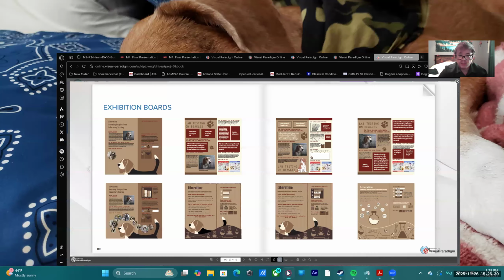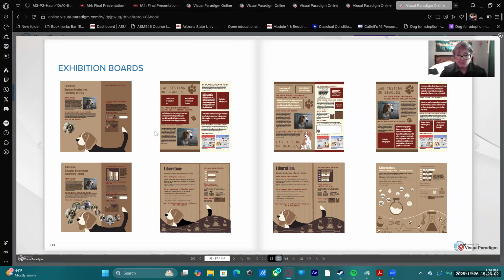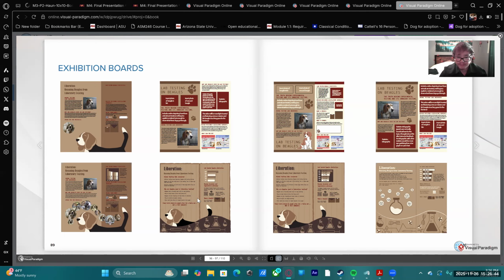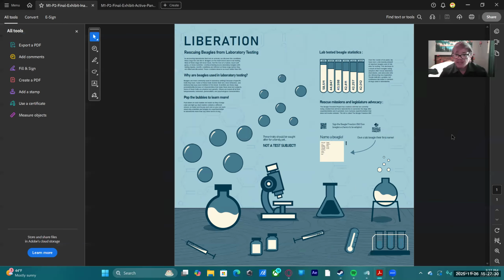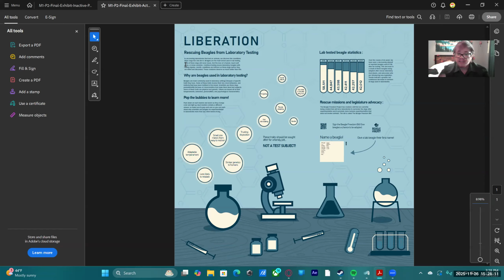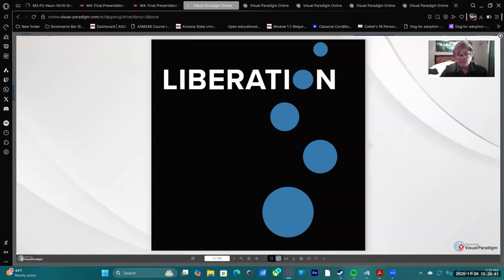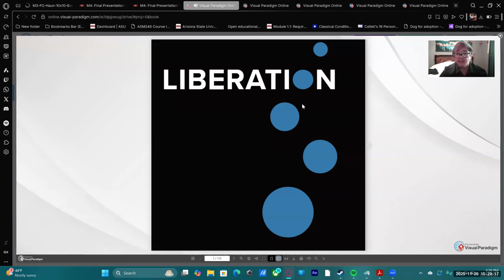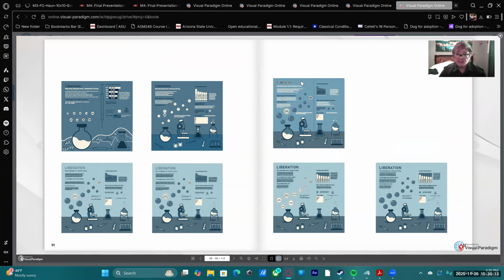Haun, Jasper Presentation